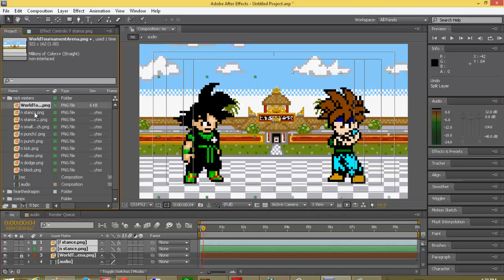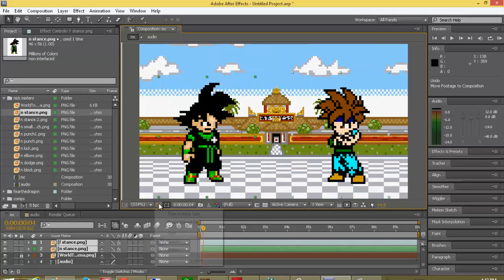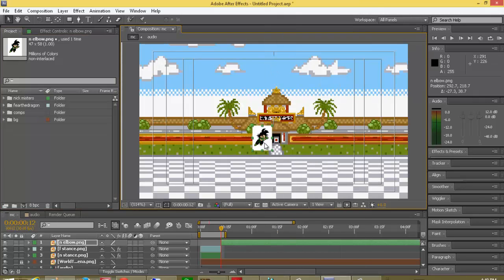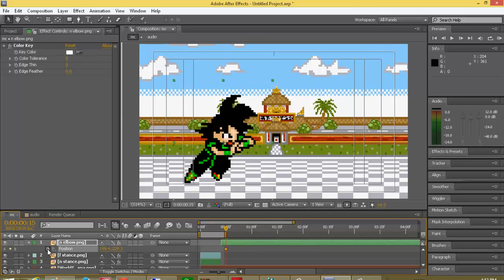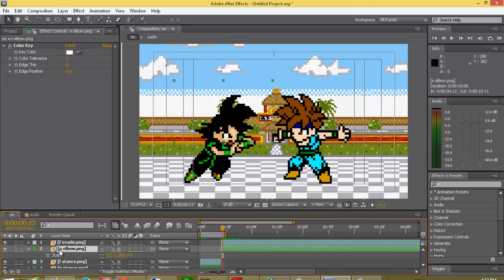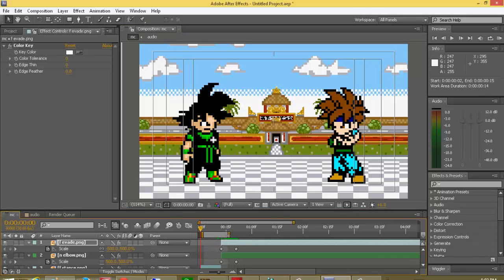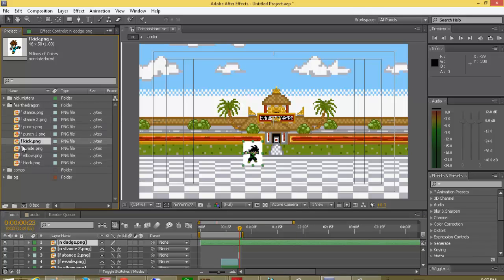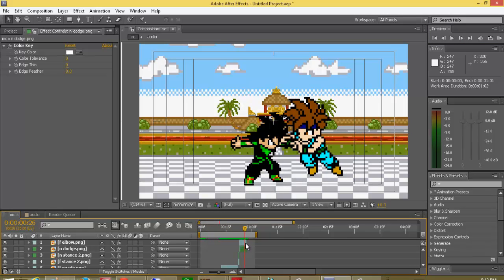After Effects tutorial dbz pt 1